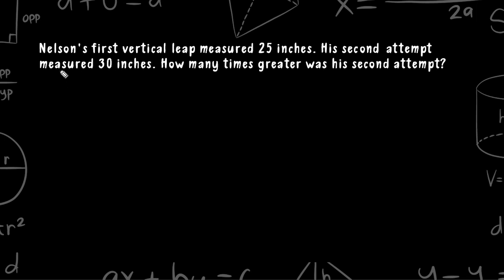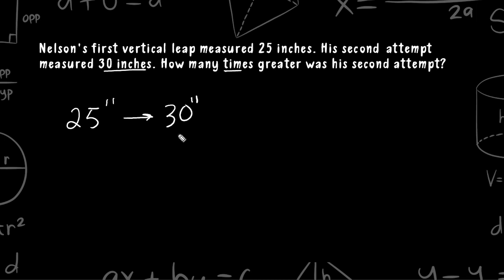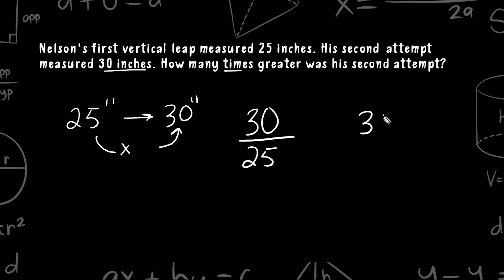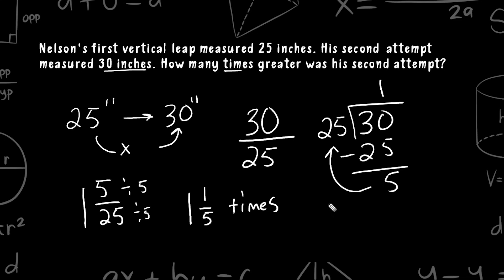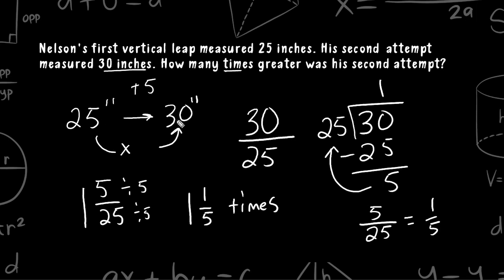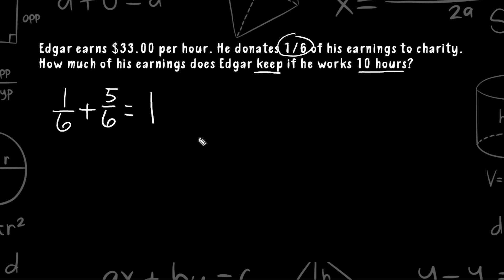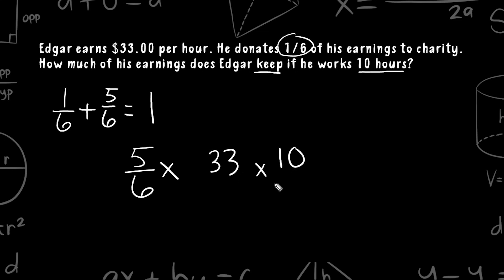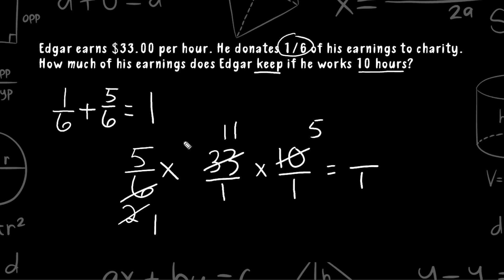Solve Fraction Word Problems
See if you can solve the fraction word problems shown in this video. Skills demonstrated in this video include:
Renaming improper fractions to mixed numbers, multiplication of fractions and using cancellation to reduce fractions.